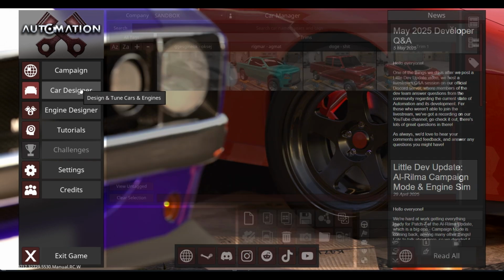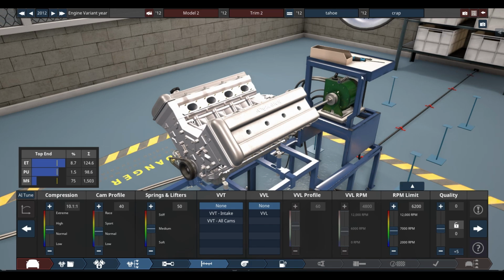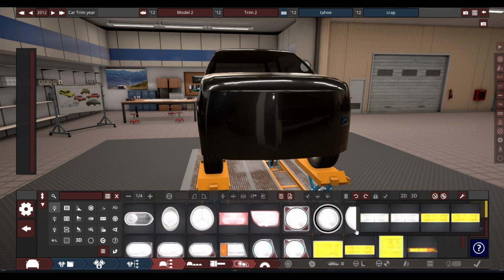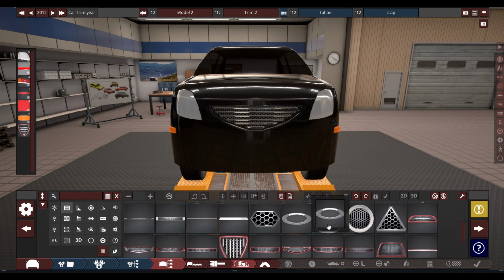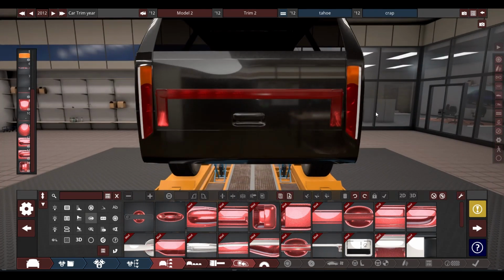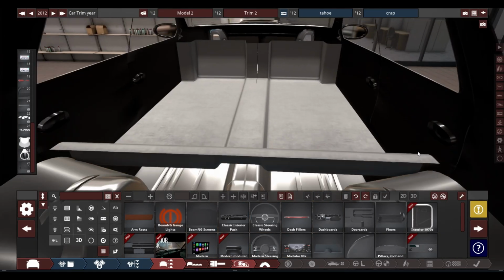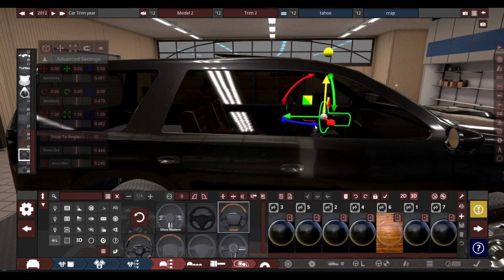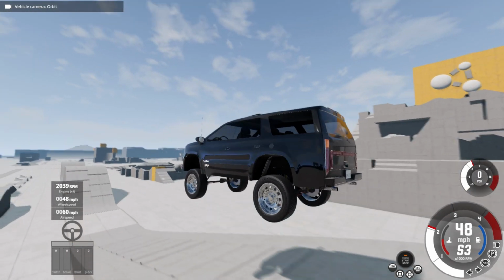automation welcome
my first video and its on automation, so hope you have fun!